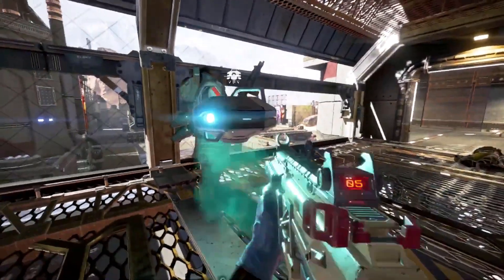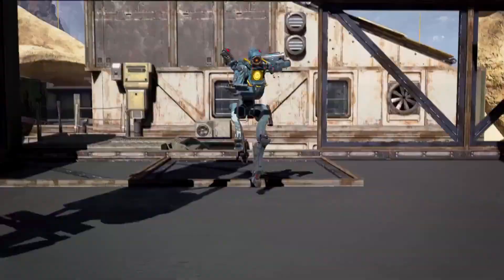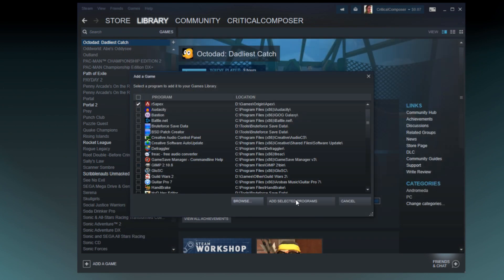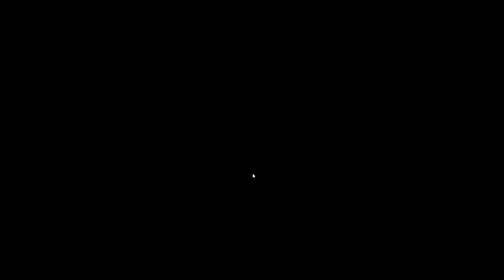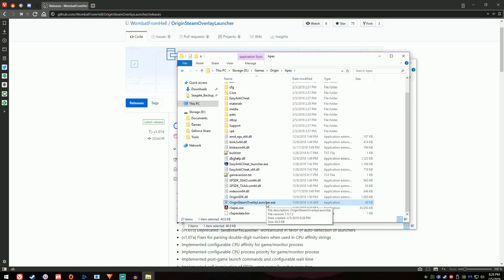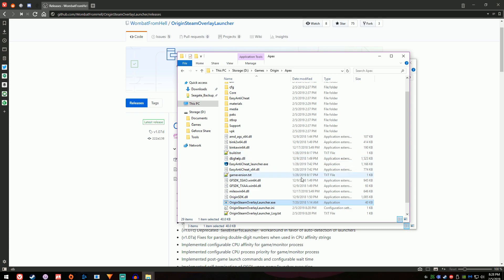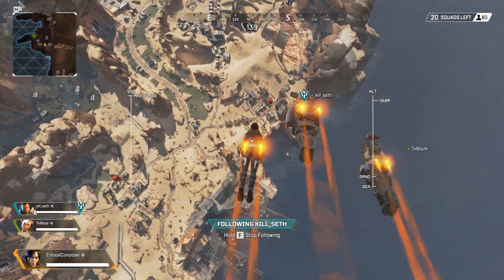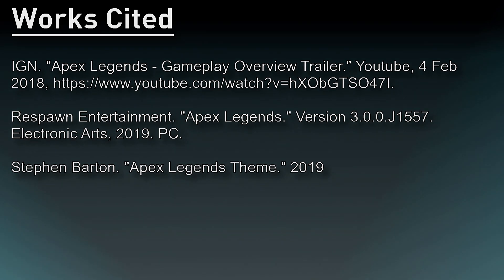How to Play Apex Legends with Steam Input (Steam Controller)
A tutorial to play Apex Legends with Steam Input (Steam Controller, Dualshock 4, Nintendo Switch Pro Controller, Xbox)

My Config can be found at: steam://controllerconfig/apex%20legends/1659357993

If you want to listen to my inane, short form ramblings then consider following me on twitter